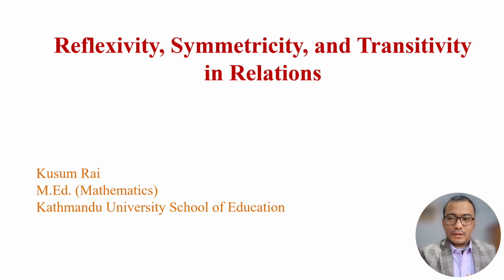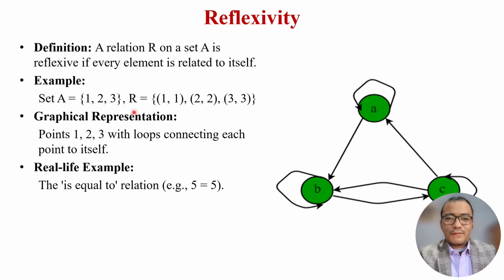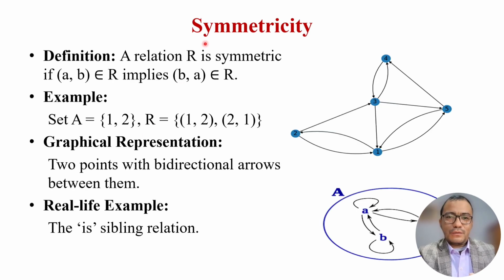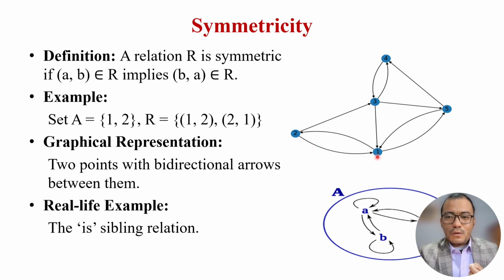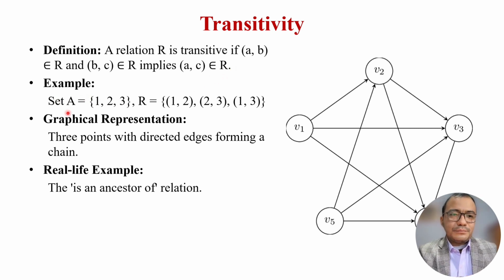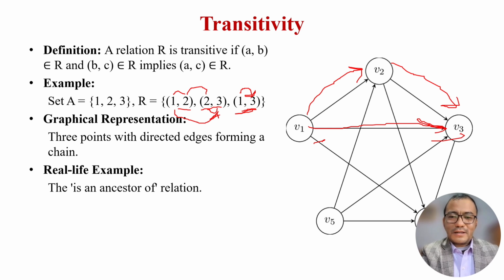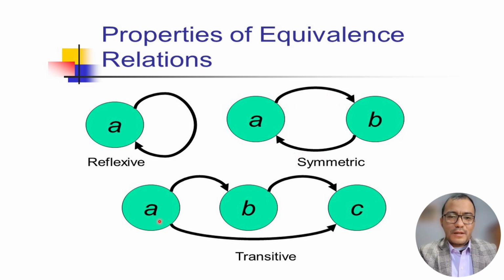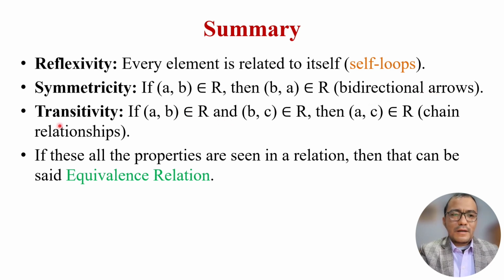Reflexivity, Symmetricity & Transitivity in Relation | Equivalence Relation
Hi Everbody,
Reflexivity, Symmetricity & Transitivity in Relation | Equivalence Relation Video is for education purpose. This helps to enhance the learners' mathematics in upcoming days.
सम्पूर्णमा नमस्कार।
म कुसुम बान्तवा राई,
     सदा झैं फेरि पनि म तपाईहरुमाझ एउटा नयाँ भिडियो लिएर उपस्थित भैसकेको छु आफ्नै क्रिएटिभ मिडिया च्यानलको माध्यमबाट विभिन्न विज्ञान तथा प्रविधी सम्बन्धीका भिडियोहरु लिएर आइरहेको छु, आशा छ तपाईहरूको साथ र सहयोग सधै सधै रहिरहनेछ र तपाईंहरुको यिनै साथ र सहयोग मेरो लागि उत्प्रेरणा र हौसलाको रुपमा मैले पाएको छु।

Hi Everybody !
It's me KUSUM BANTAWA RAI,
My this channel 'Creative Media' is related to science and technology, new techniques and concepts will be brought regularly.

The information contained in this video is strictly for the educational purposes. Therefore, if you wish to copy or apply ideas contained in this video, you may be taken full responsibility for any actions.
     The owner, Admin, Author and publisher, creator of this YouTube channel do not have any responsibilities for the contents of this video.